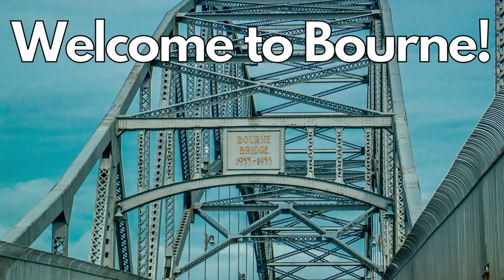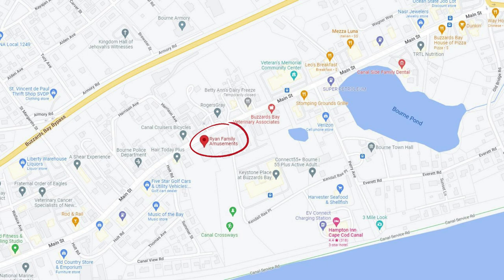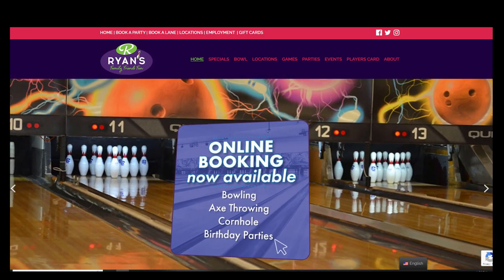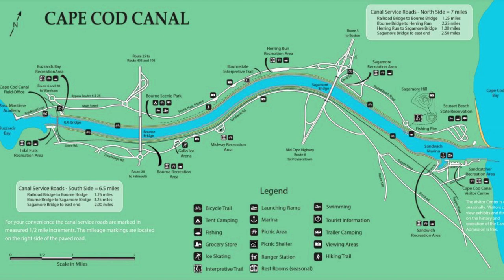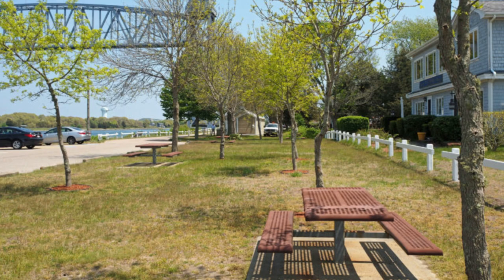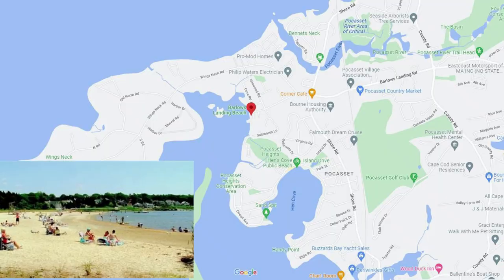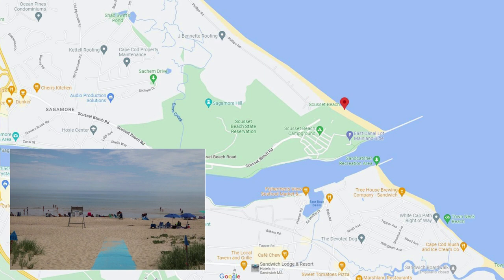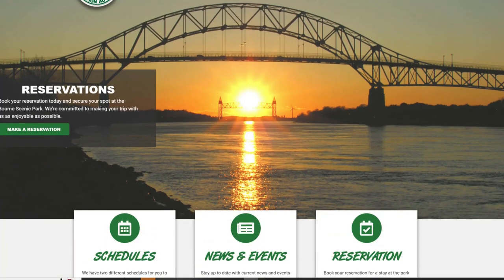Fun Family Activities in Bourne, Ma - Cape Cod Kids Activities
Join Nancy in her new series on Cape Cod like a Local where she will be covering fun activities for the whole family in each of the 16 Cape Cod towns! In today's video, we will be starting with Bourne!

S E A R C H H O M E S ➳
D O W N L O A D O U R A P P ➳
J O I N K E L L E R W I L L I A M S ➳

Nancy Turgeon is the Gervais Group's Buyer Specialist. Having lived on Cape Cod and in the surrounding communities for the last 50 years, Nancy is an expert when it comes to the local real estate market and what makes the Cape such a special place to call home. She adores working with first time home buyers, seasoned home owners and  investors alike. If you are a buyer, Nancy can help you find the property that matches your needs, wants and financial ability whether it is your first home purchase or your retirement home. When she's not fiercely advocating for her clients, one of Nancy's many passions is hosting gatherings of family and friends in her home for good food and great conversation. She also had the pleasure of being the Chair of the Board of the Cape Cod Literacy Council, and is very proud to be a part of a nonprofit where students and volunteers both receive so much from working together. If you're in the market for a home here on Cape Cod, Nanc is your girl!

If you have any questions about the home buying process, the Cape Cod real estate market, or getting started with your career in real estate, please don't hesitate to reach out to Nanc!